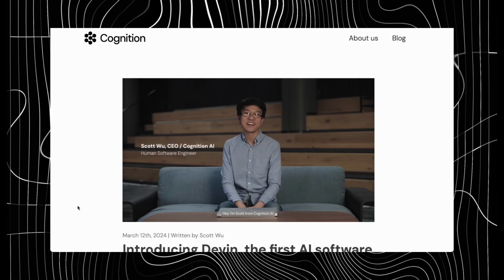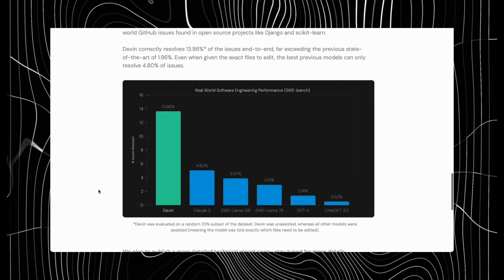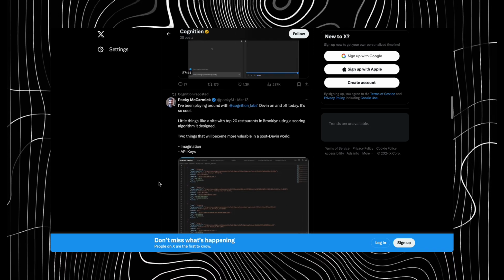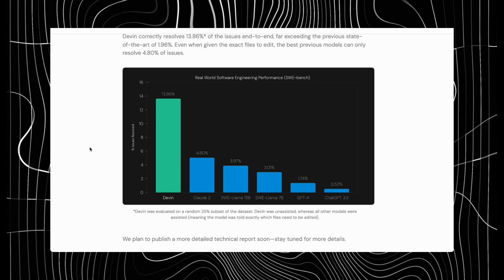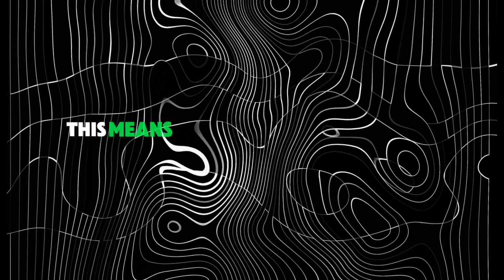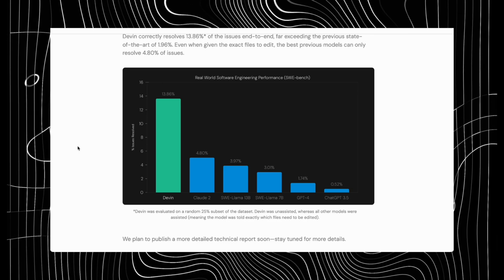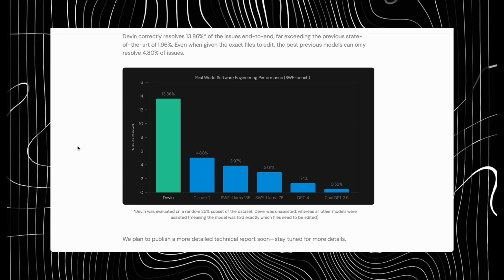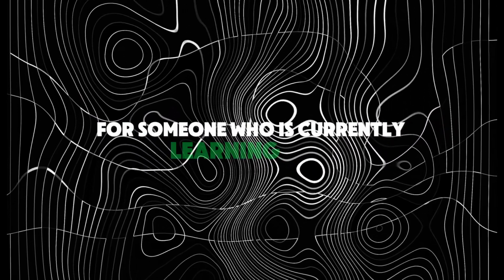This AI Could Replace All Software Developer Jobs - Meet Devin AI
This AI Could Replace All Software Developers Jobs and it's called Devin AI. Devin is a groundbreaking artificial intelligence model from Cognition designed to function as a software engineer.

Devin can write code, develop websites, and even create full software applications with minimal human instruction.